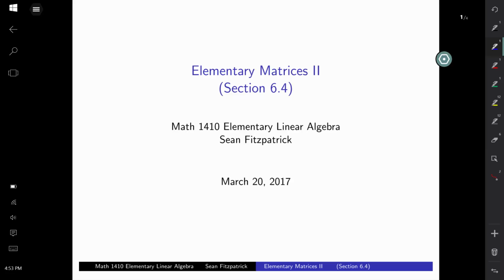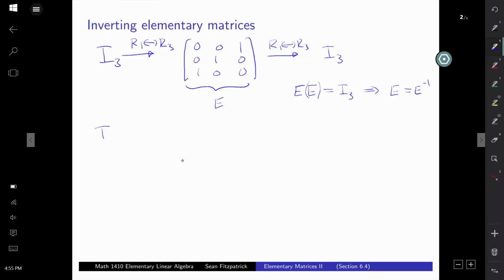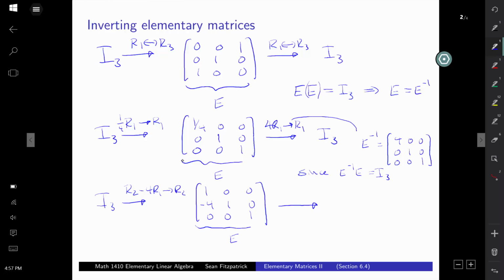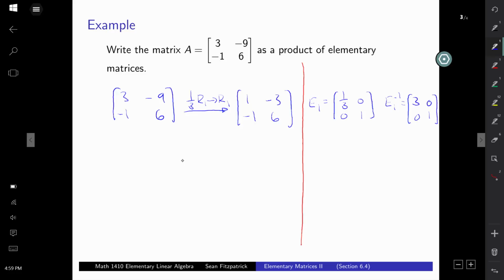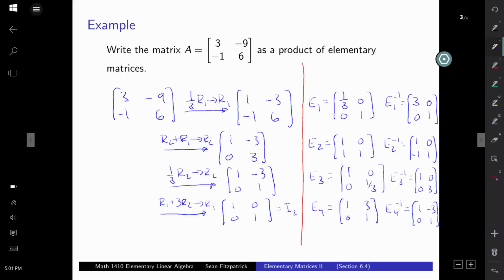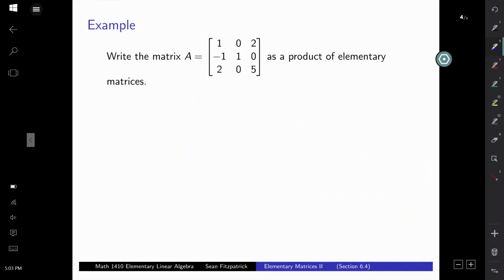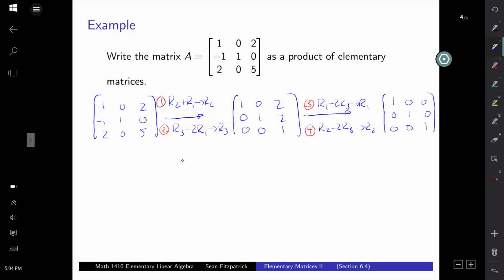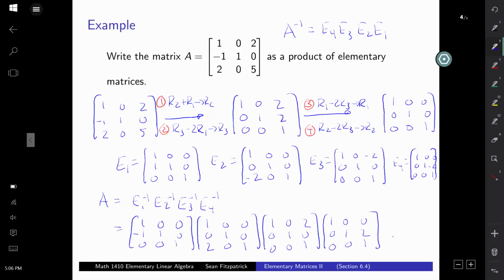Elementary Matrices and Inverses